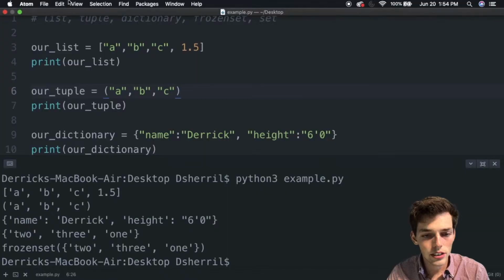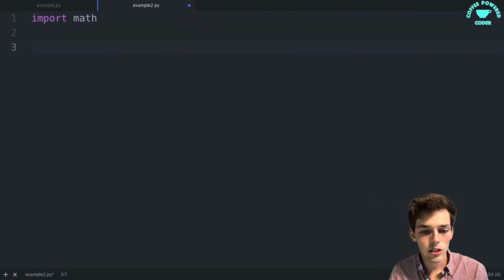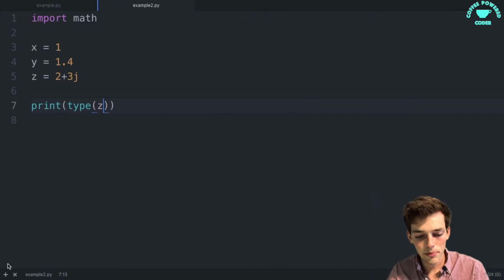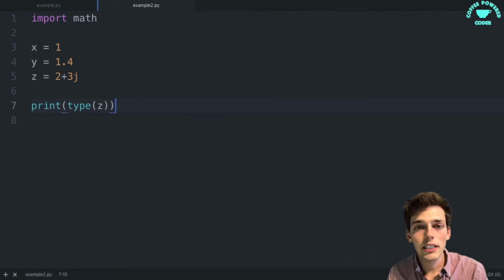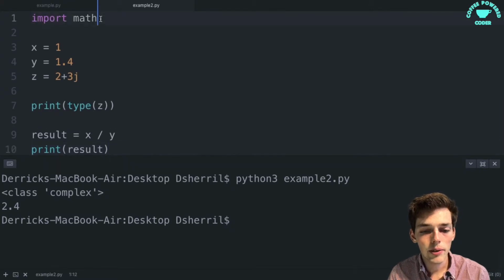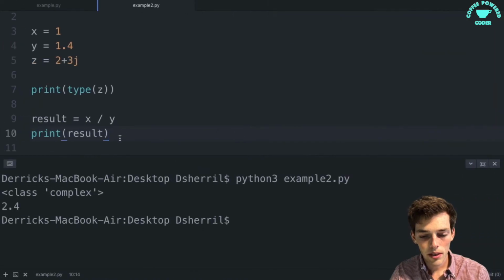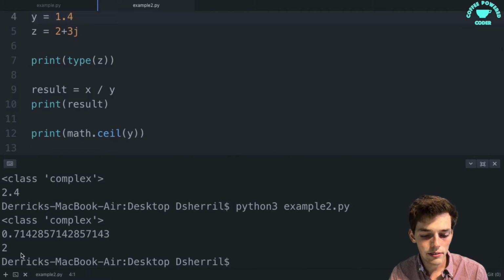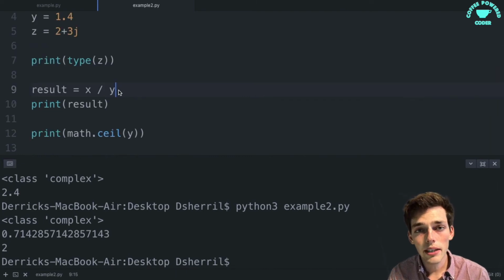Python Tutorial - Using Numbers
Let's learn how to use numbers in python
We'll cover:
- ints, floats, complex numbers
- importing math module
- Simple math operations in python